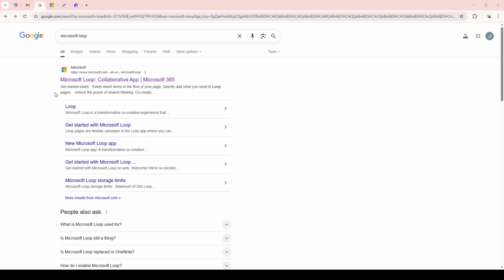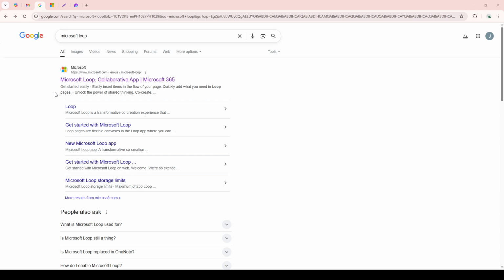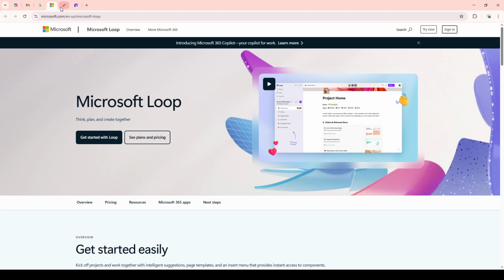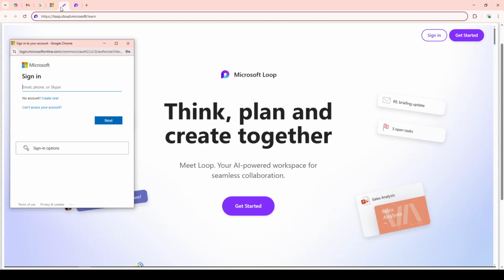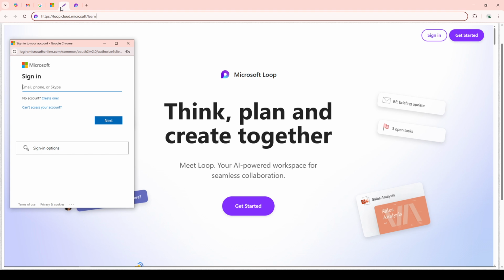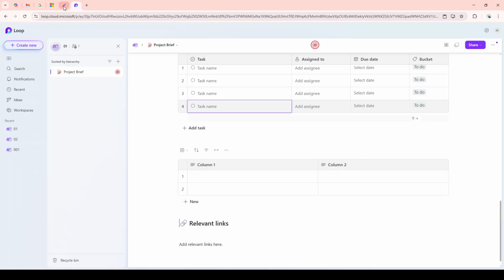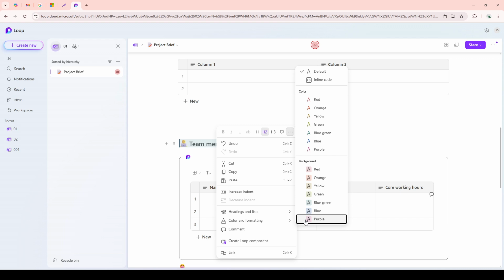How to Change Font Color in Microsoft Loop [2026 Full Guide]